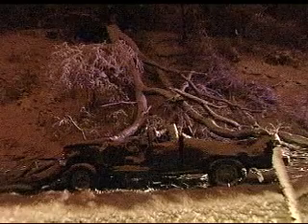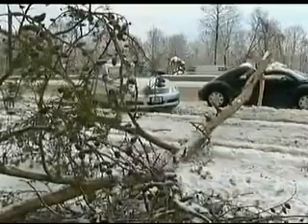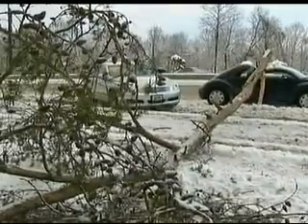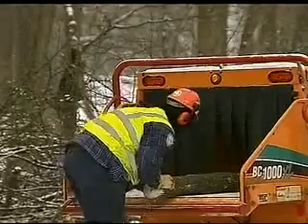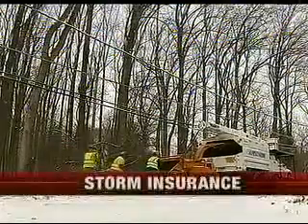AIA on Fox5 News DC January 2011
AIA's Eric Goldberg discusses with Fox5 News Channel in DC what to do before, during, and after a storm to protect yourself from damages.